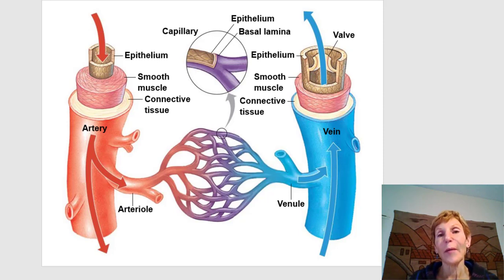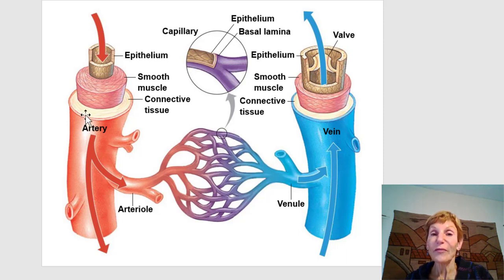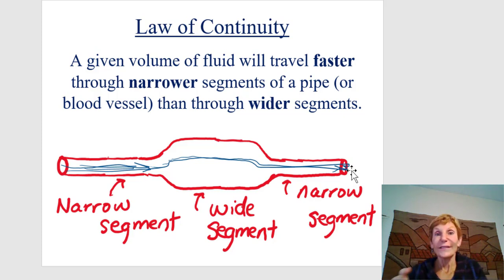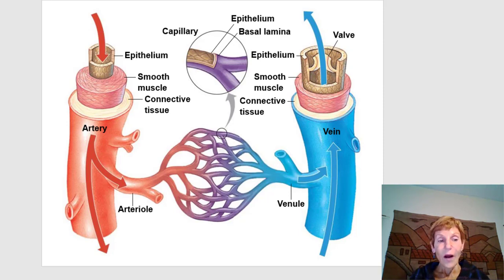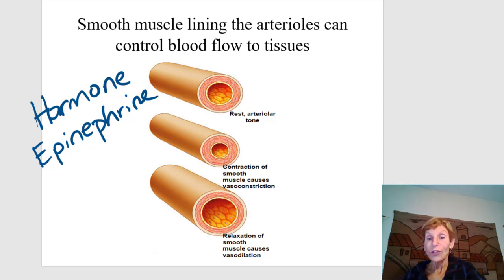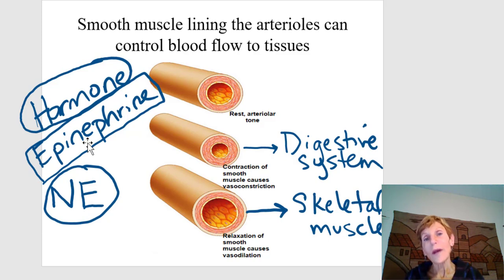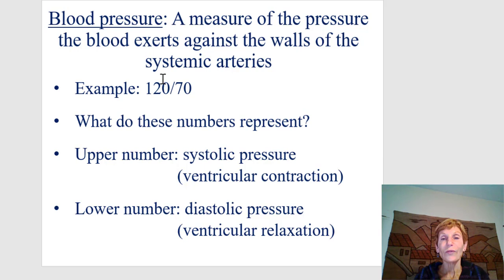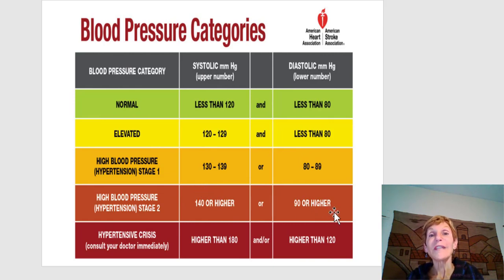Circulatory Systems 5 Regulation of Blood Flow and Blood Pressure